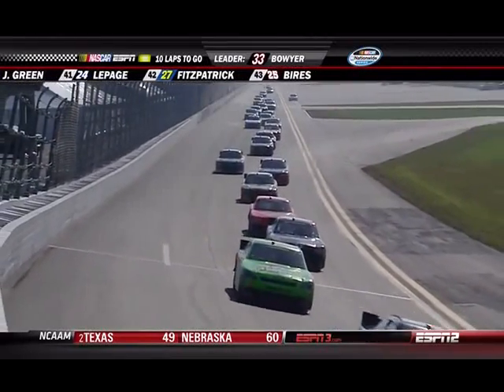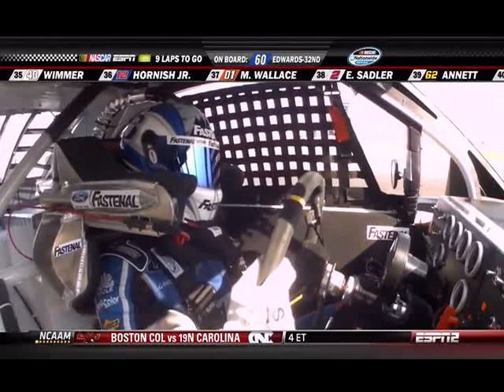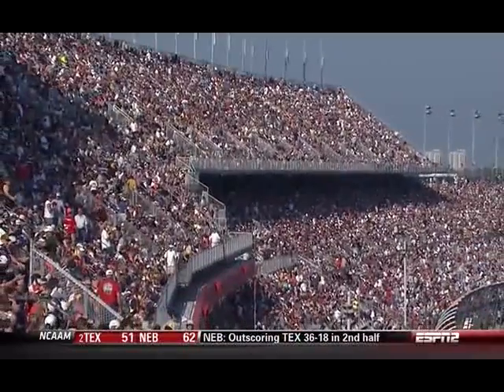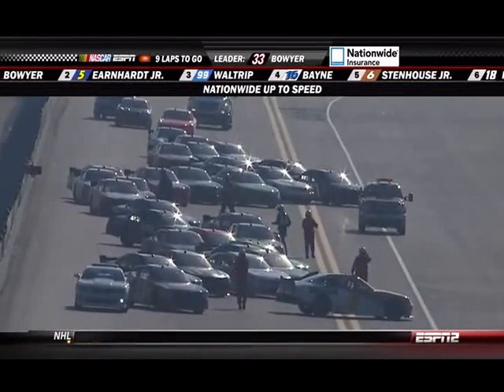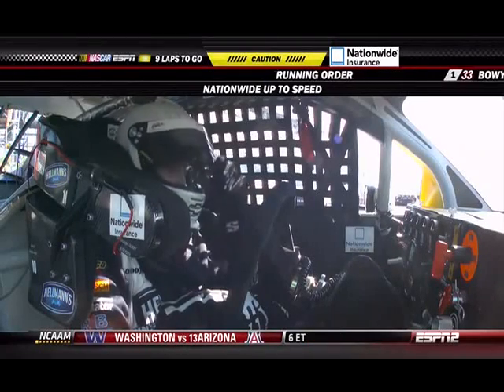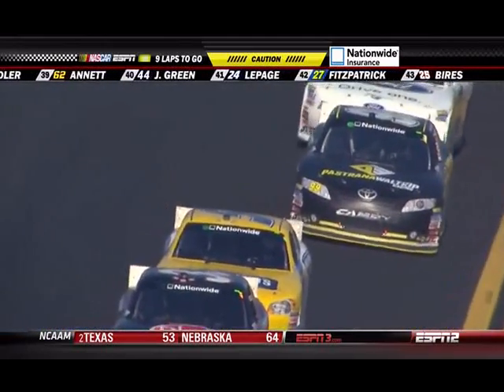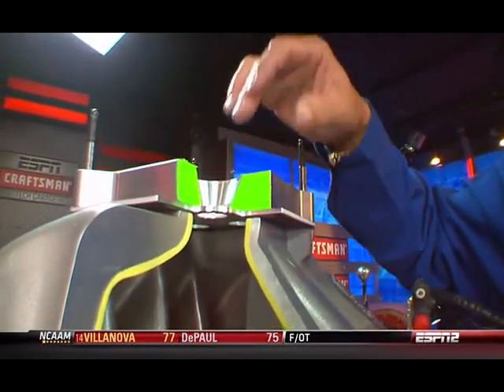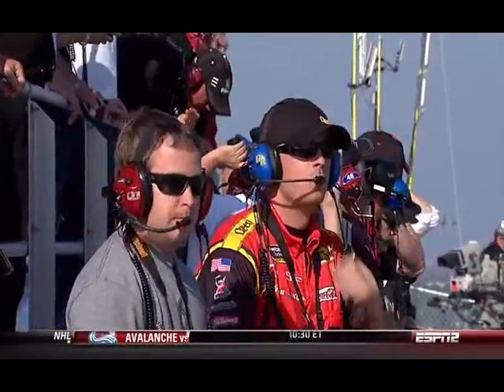2011 NASCAR Nationwide Series DRIVE4COPD 300 at Daytona Part 7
The 2011 NASCAR Nationwide Series at the DRIVE4COPD 300 at Daytona International Speedway.

Part 7